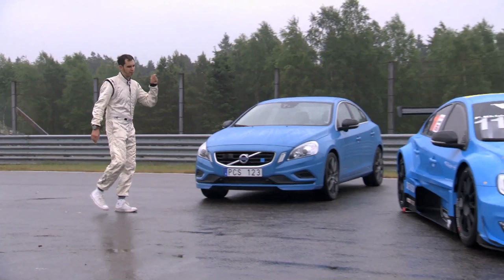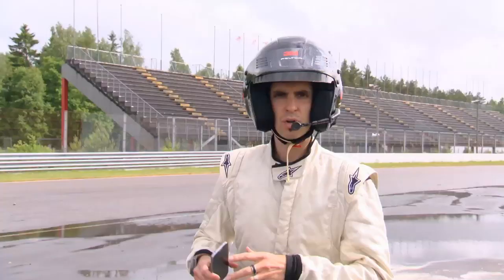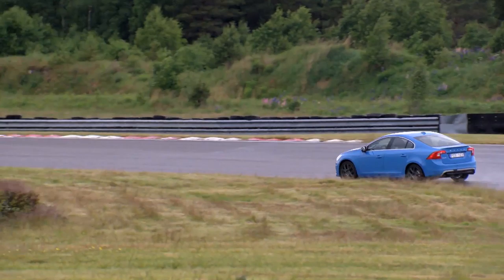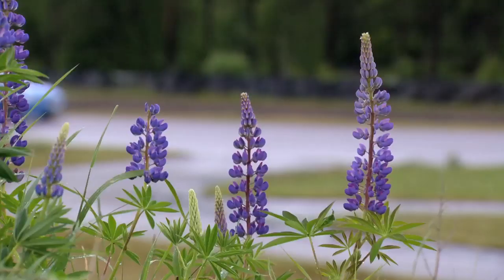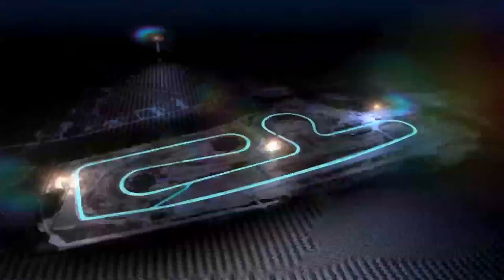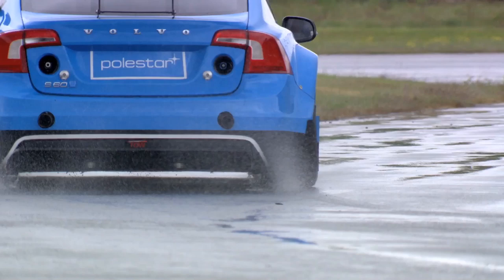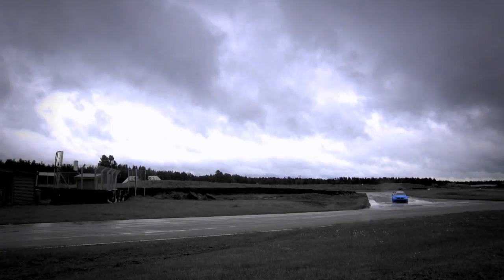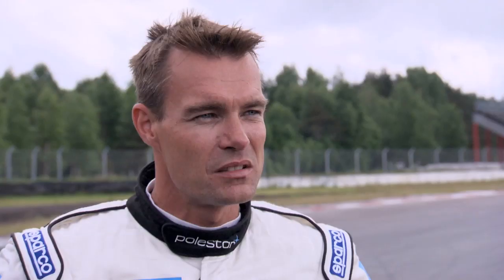Volvo S60 Polestar: Race Car Vs Road Car - Fifth Gear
Jonny teams up with Fredrik Ekblom to compare two cars on the Anderstorp Circuit.